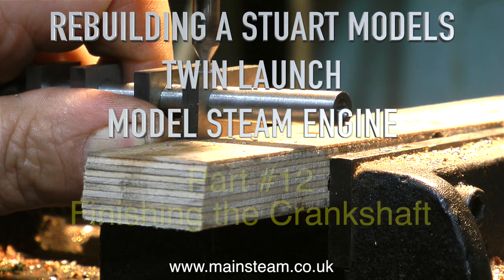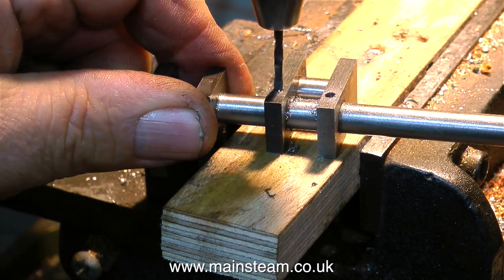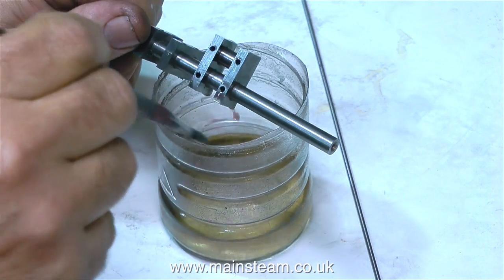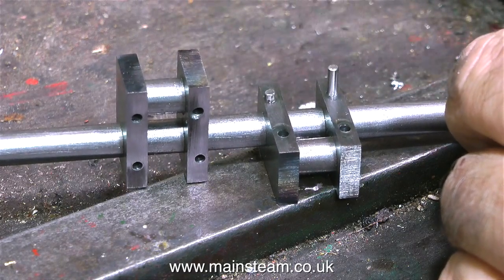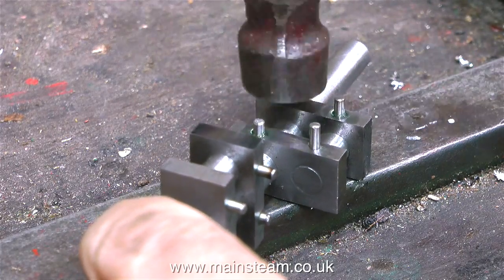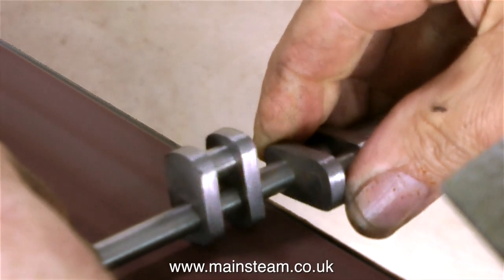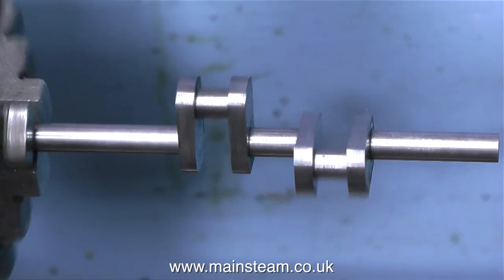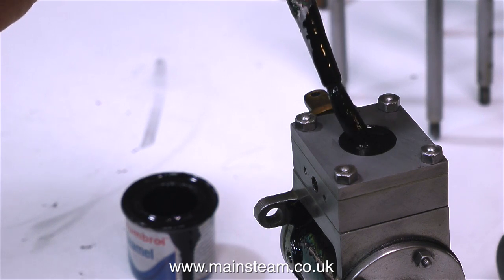STUART MODELS TWIN LAUNCH STEAM ENGINE REBUILD - PART #12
Stuart Models Twin Launch Steam Engine Rebuild - Part #12 - Finishing the Crankshaft.